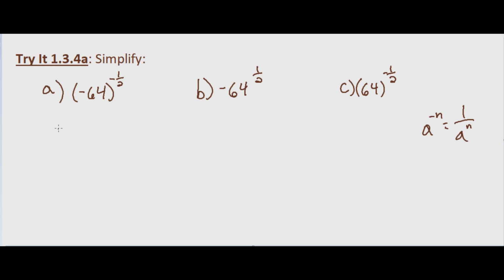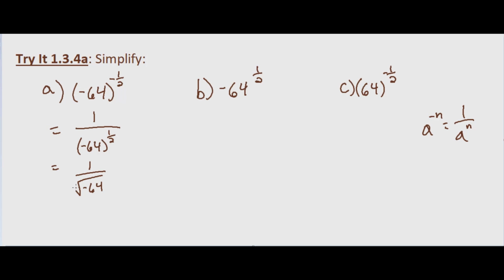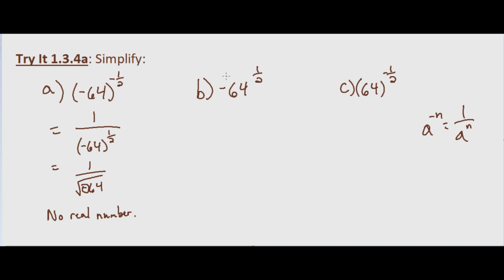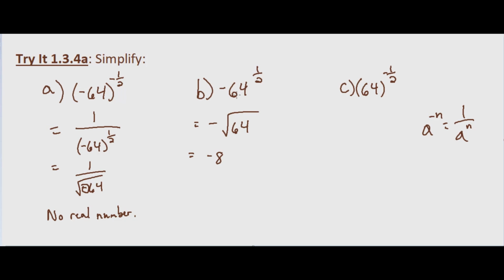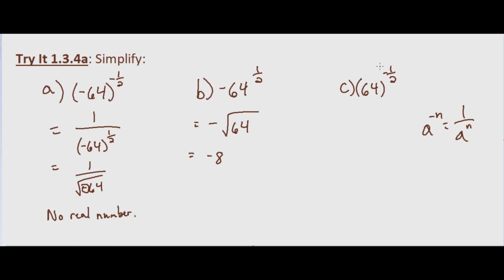Algebra IIB Try It 1 3 4A